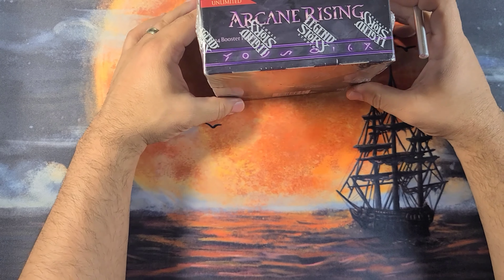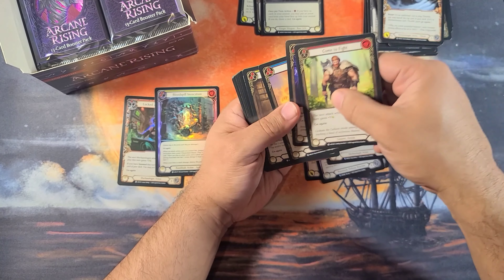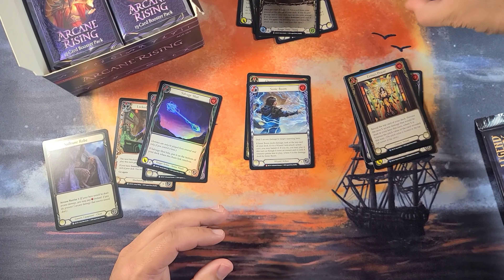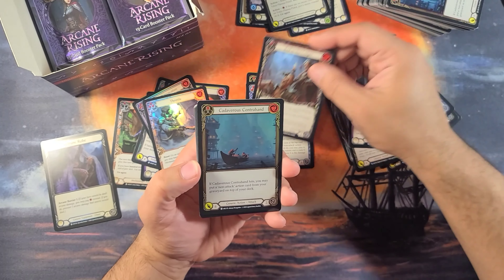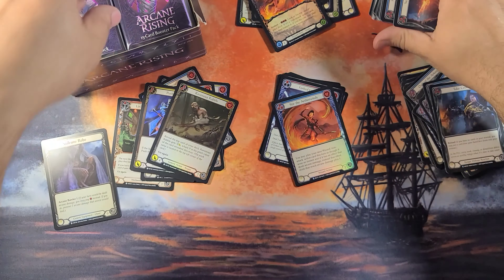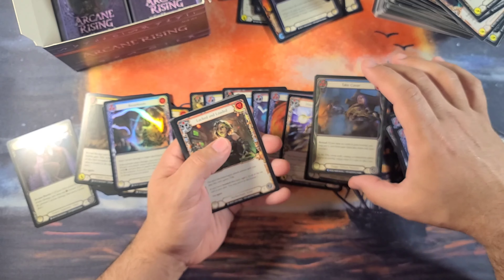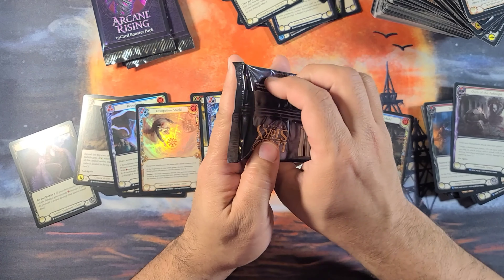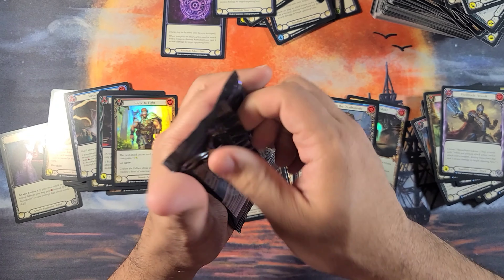Cracking Packs - LEGENDARY HIT! - Arcane Rising Unlimited - Flesh and Blood TCG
Having fun cracking open more packs of Flesh and Blood. One more Legendary!